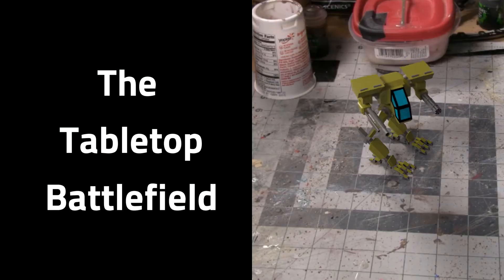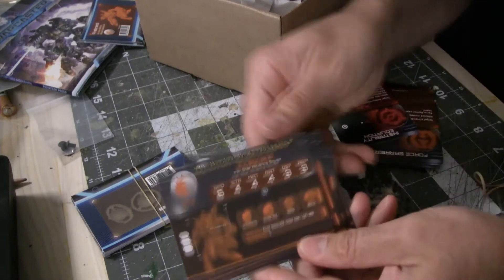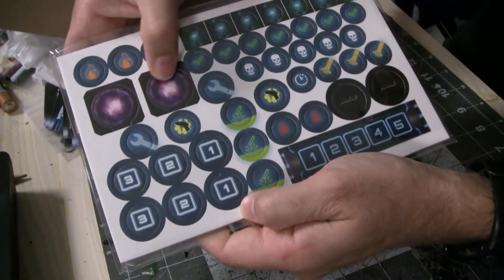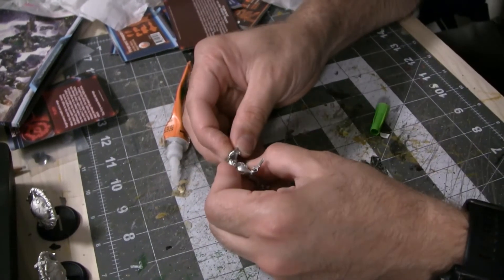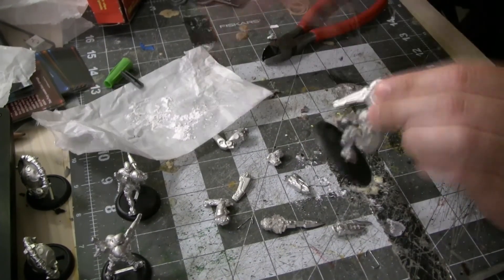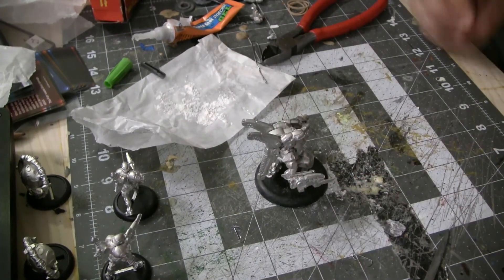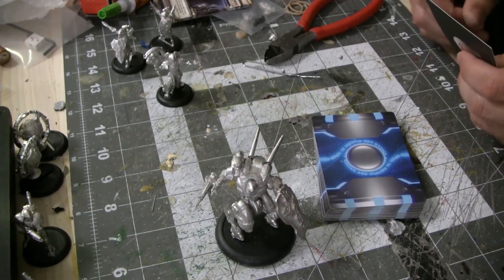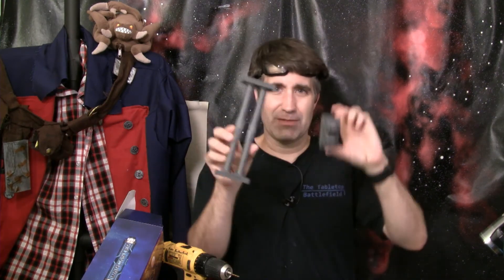Warcaster Neo-Mechanika First Look - The Iron Star Alliance Starter Box Set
The Kickstarter for Warcaster Neo-Mechanika is shipping and I have the Iron Star Alliance Starter Set for a first look.

This game is the new Sci-Fi miniatures game by Privateer Press set in the far future of the WARMACHINE universe.  Combining elements of Warmachine, Monsterpocalypse, and a tiny bit of Warhammer, this game potentially creates an interesting variation on the traditional tabletop miniatures model.

The Iron Star Alliance starter set contains rules, cards, and a handful of pewter miniatures.  Plus, the Kickstarter version has a few extra small bonuses that will not appear in the retail version.

videocopilot.net
Dimmy Sad / Pond5.com